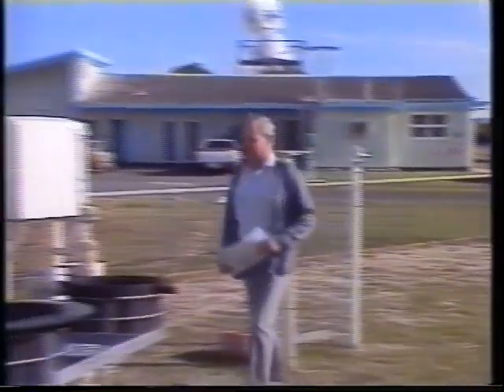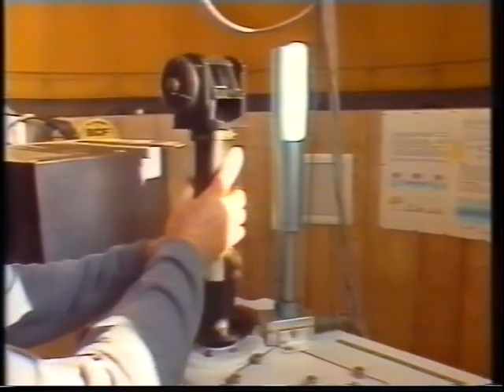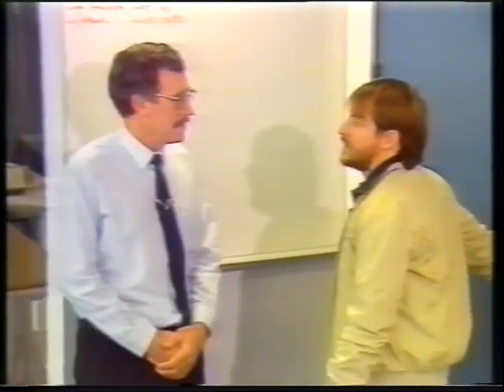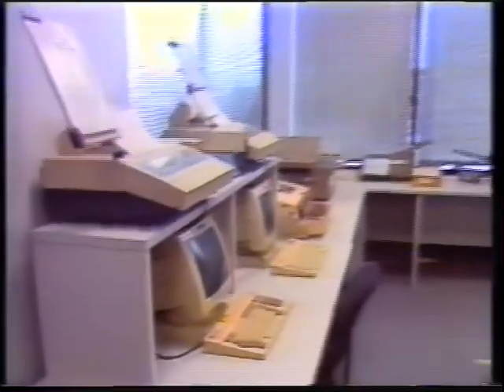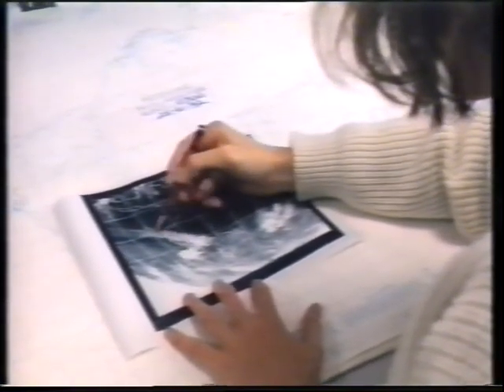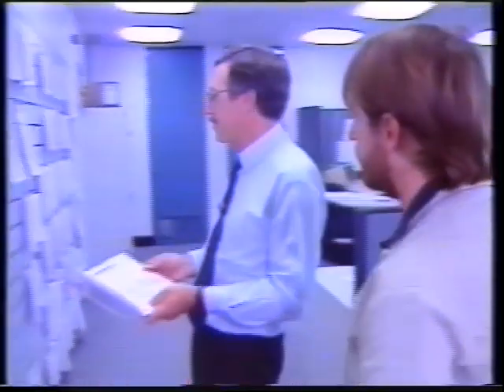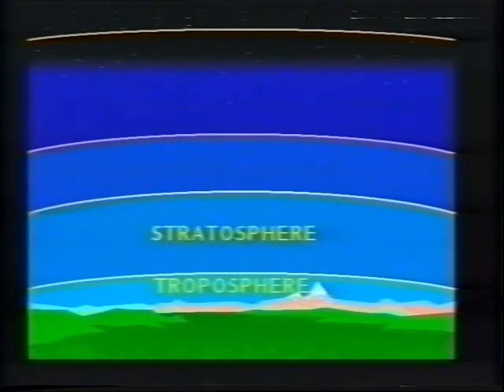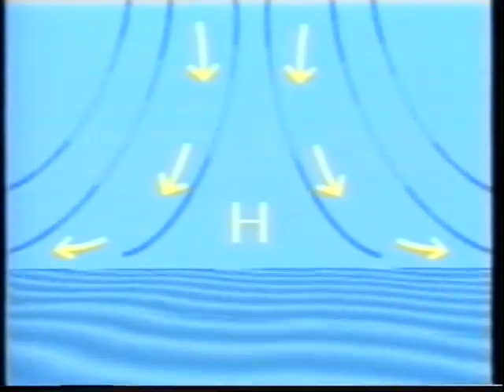How Weather Bureau forecasts the weather - early 90's in Perth, Western Australia.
How the Australian Weather Bureau forecasts the weather, featuring the Perth Forecasting Center and Perth Airport.

This is a recording of a broadcast short documentary from the late 1980's and shows the kind of data and analysis techniques used by Bureau staff of that era.

The recording ends abruptly before the real end of the program.